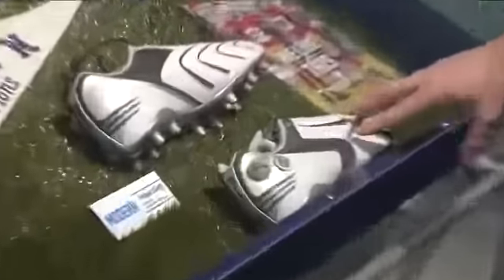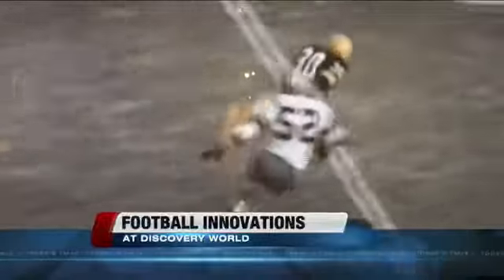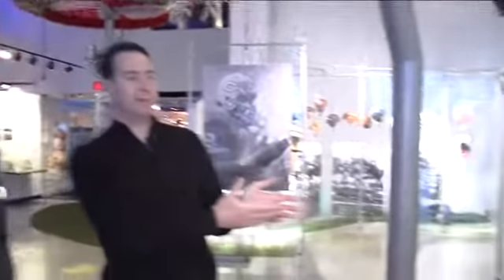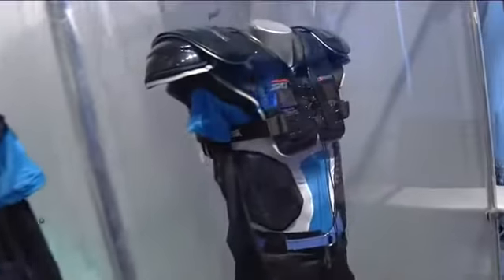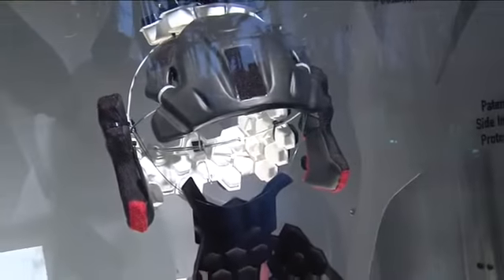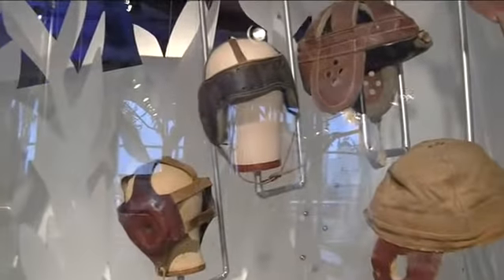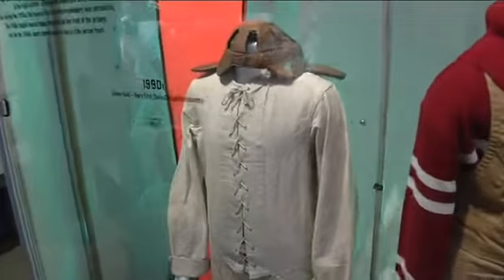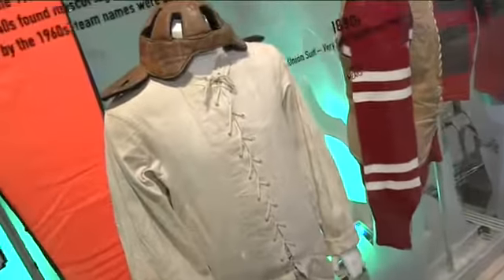Football Innovations at Discovery World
A new Discovery World exhibit displays science advancing football